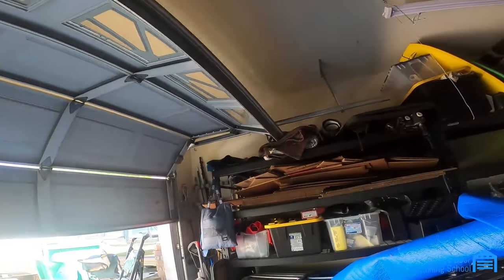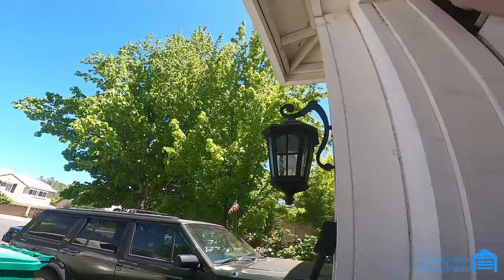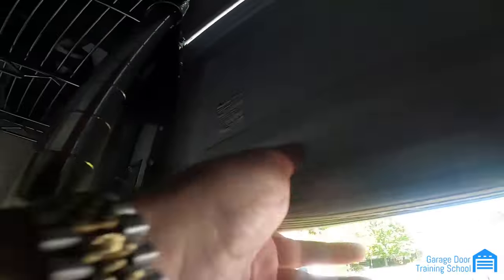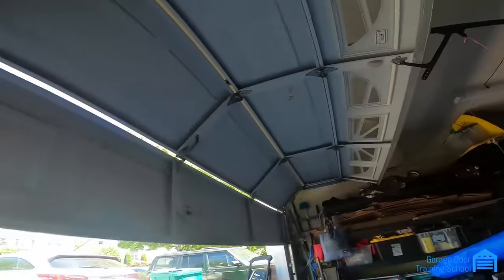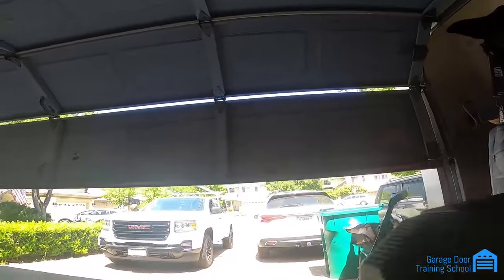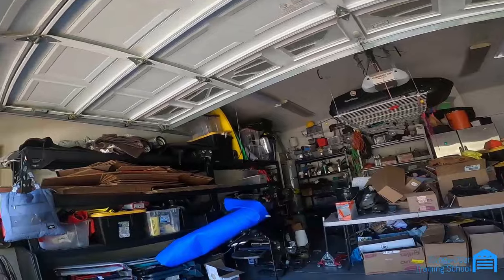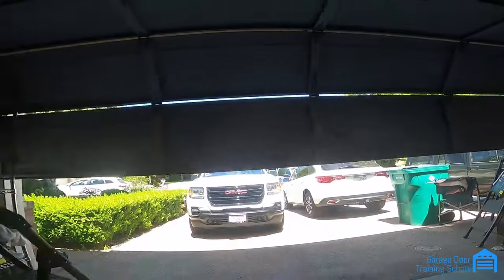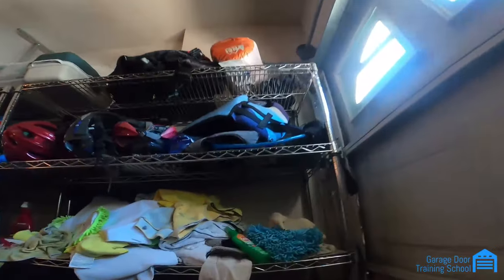This Door Was HANGING! | Door Off Track + Cable Reset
In this video, my son and I rehang a door off track, reset the cable, and service the garage door for the customer.

There are several ways of doing this repair, but this is one of the faster and more efficient ways.

Learn more in our full course!

Have any questions? Let us know and we’ll try to address them in our future videos!